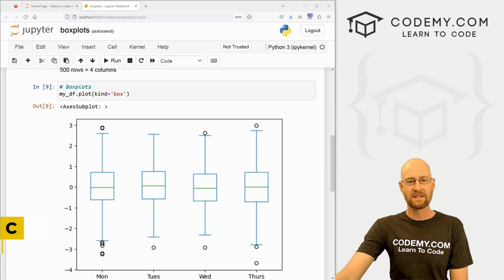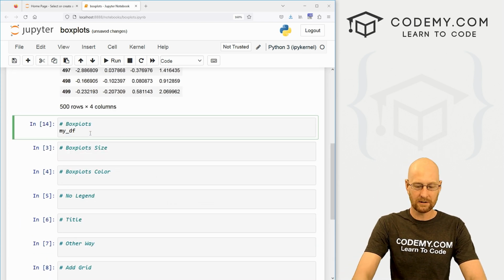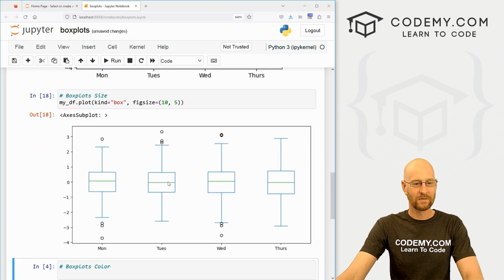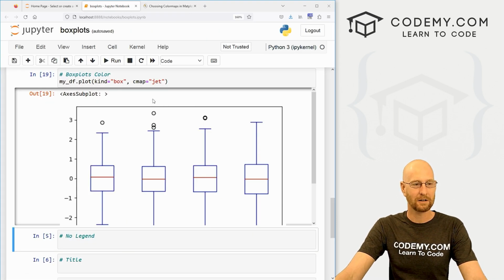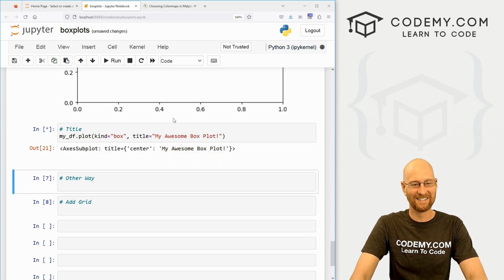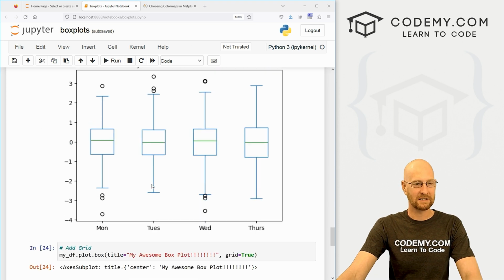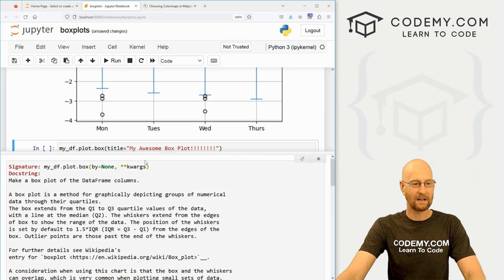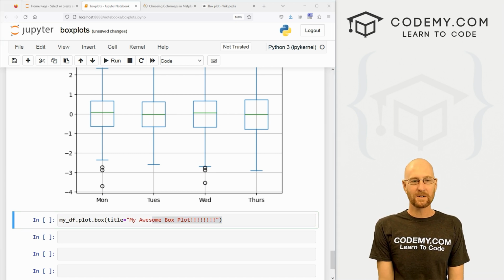Box Plots With Matplotlib - Pandas For Machine Learning 23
In this video I'll show you how to create box plots with Pandas, Matplotlib, and Python.

Box plots are super useful in statistics, and creating them in Pandas with Matplot lib is really easy!

I'll show you two ways to create them, how to change their size, color, and title; as well as some other fun things.

Timecodes

0:00​​ - Introduction
1:00 - Create a Box Plot
1:25 - Resize Box PLot
2:01 - Change The Colors With Cmaps
2:43 - No Legends!
3:08 - Add Title
3:19 - Second Box Plot Method
3:44 - Add Grid Lines
4:27 - Read About Box Plots
5:21 - Conclusion